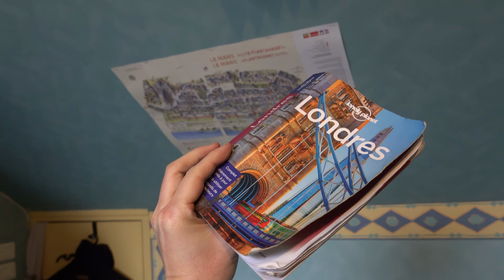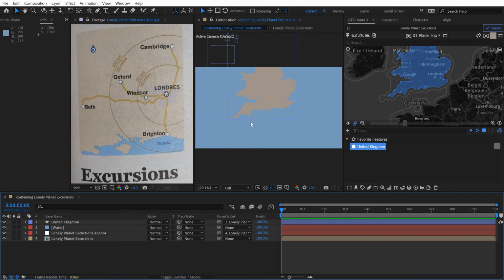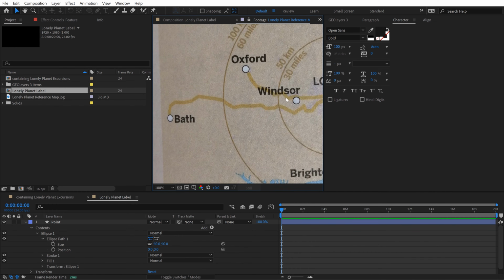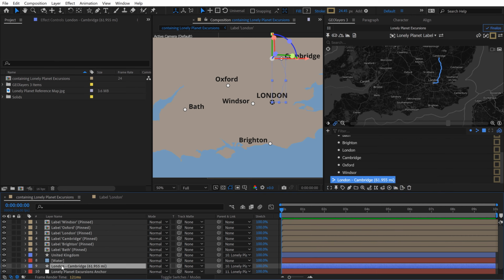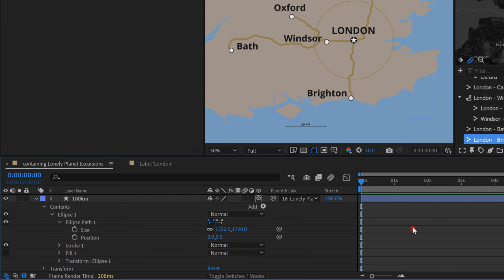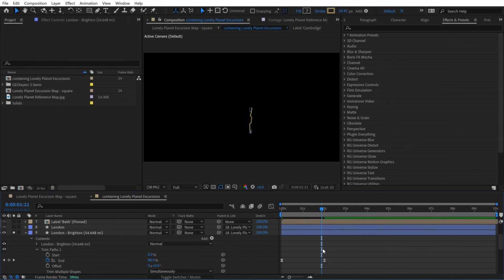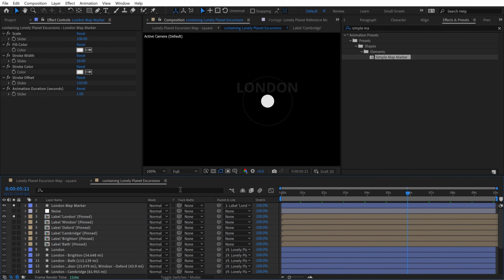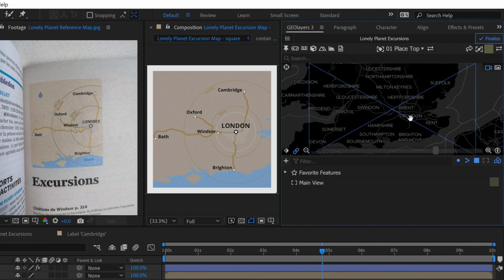Make Maps Like Lonely Planet (GEOlayers 3 Tutorial)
Saw a map in my Lonely Planet guide. Decided to create an animated version in Adobe After Effects via GEOlayers 3. Badaboom.